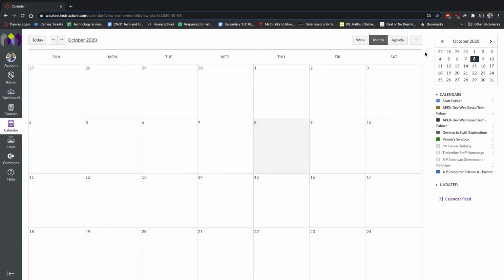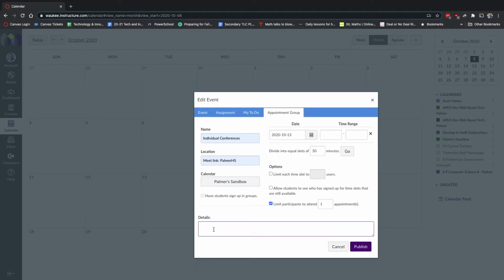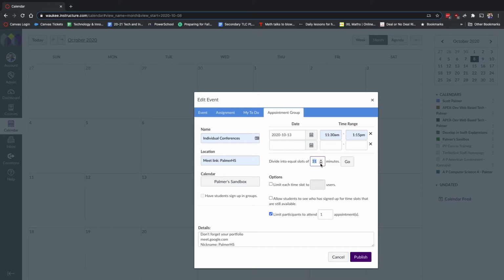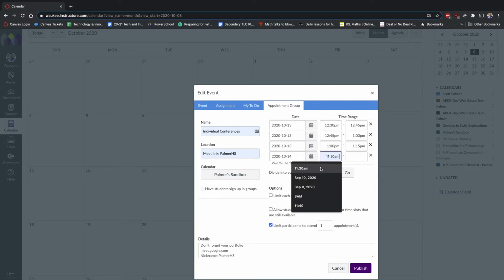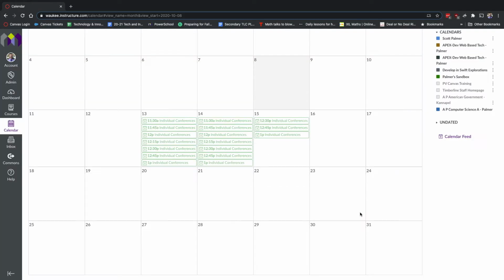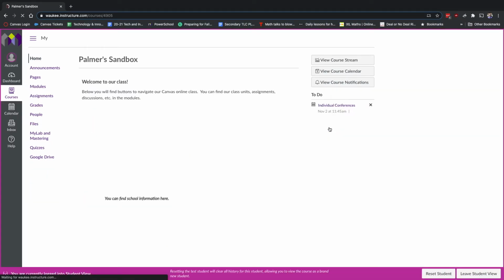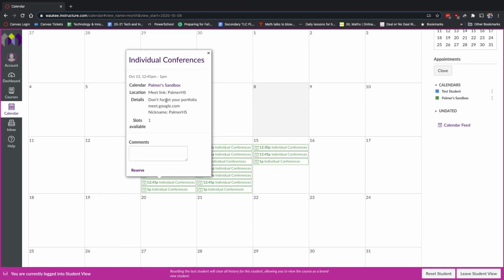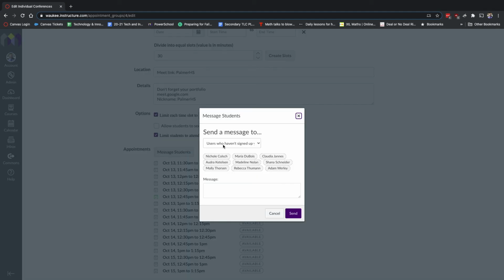Canvas Scheduler Tutorial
This is a tutorial video on how to navigate the Scheduler Feature in the Canvas LMS
0:00 Intro
0:05 Setting up Appointments
3:16 Student POV
4:12 Viewing Appointments